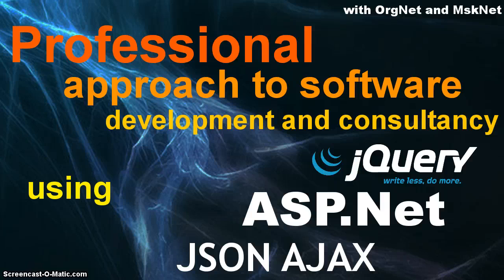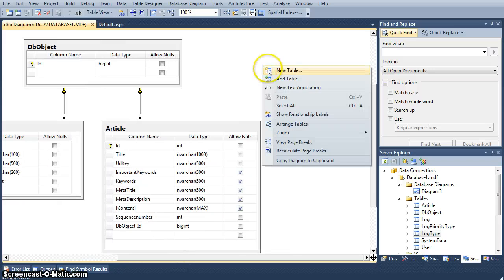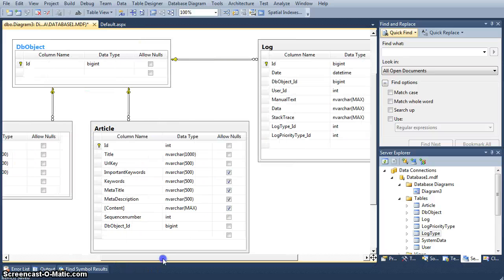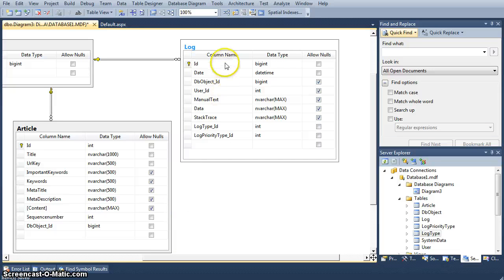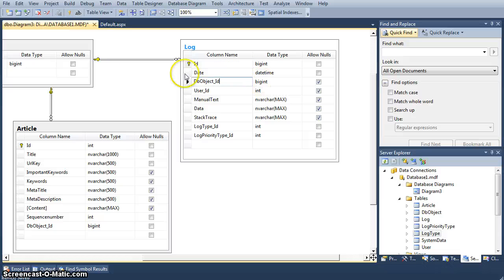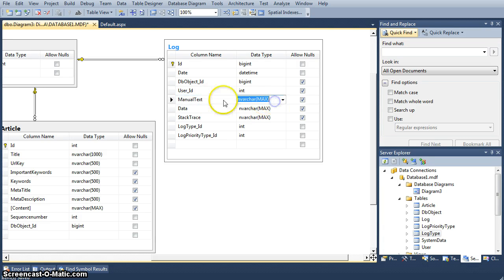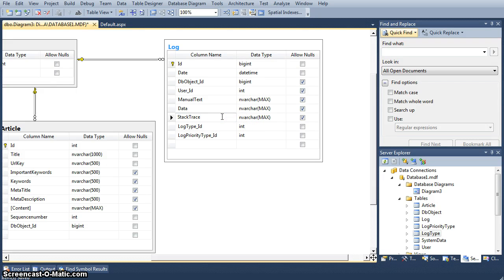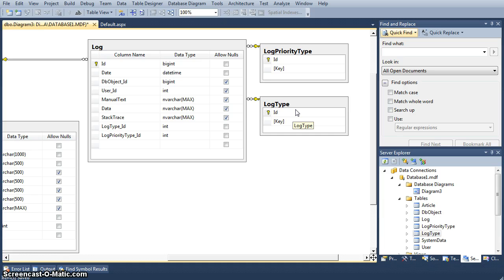System Logger - how professionals create databases part 2 - JQuery Ajax ASP MsSql Tutorials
Follow and like me on Facebook:
and on Twitter: @jahabdank

In this tutorial I teach you how Pro programmers create and structure databases, focusing mainly on SYSTEM LOGGING throughout database.

Before watching have a look at my previous tutorial about Global Inheritance of Data Carriers in Data Base: